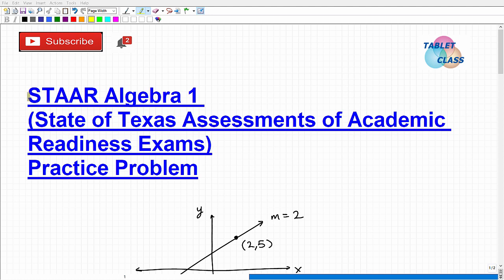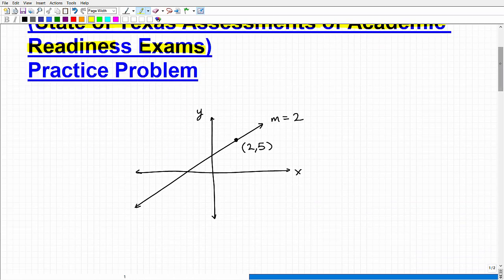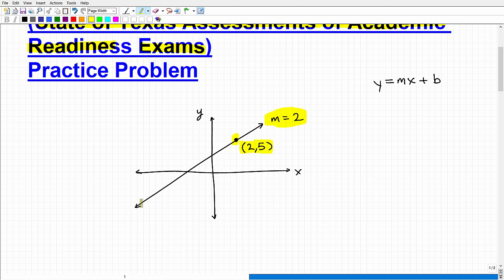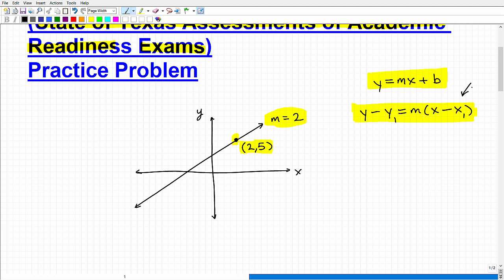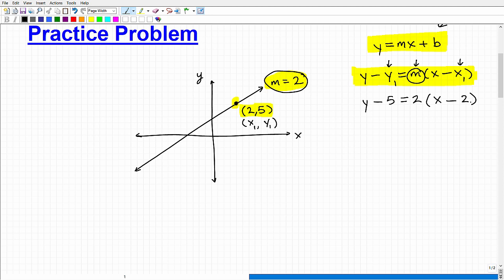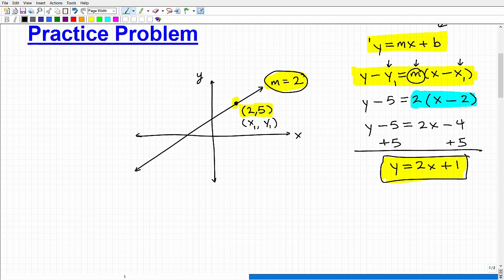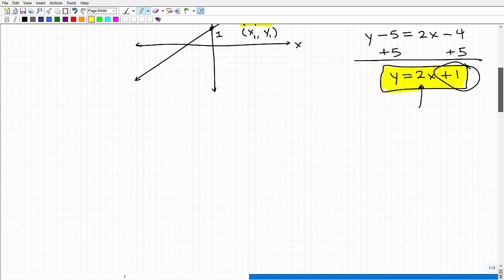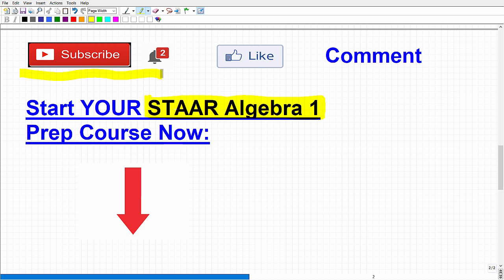STAAR Algebra 1 – PRACTICE PROBLEM (Increase Your Score)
Passing the Texas STAAR Algebra 1 exam will require your ability to increase your focus and commitment on what you learned in Algebra 1.  The Texas STAAR Algebra 1 exam is not easy and most students don’t appreciate the amount of algebra concepts and skills they need to know to pass.  In this video I will explain an algebra problem that you should be able to solve if you expect to be able to pass the STAAR Algebra 1 exam.  Although, you may struggle in algebra – there is time to learn, study and practice so you can increase your odds of passing the Texas STAAR Algebra 1 exam.
If you need math help in passing the STAAR Algebra 1 exam check out my STAAR Algebra 1 test prep course: